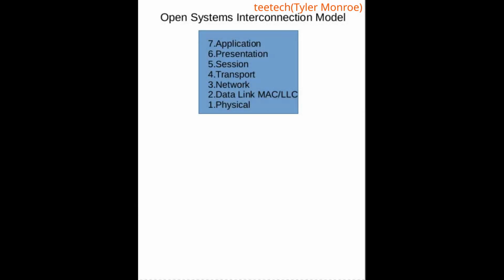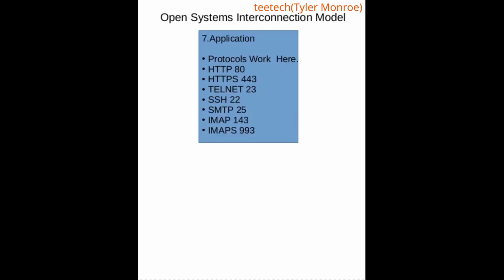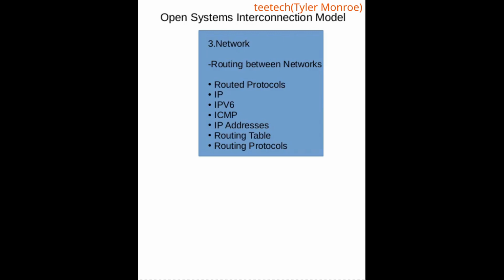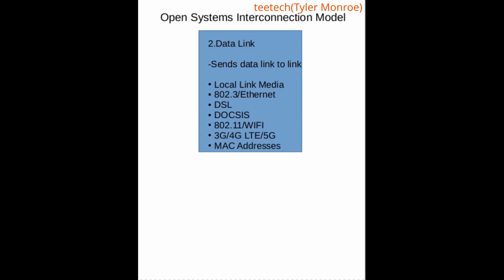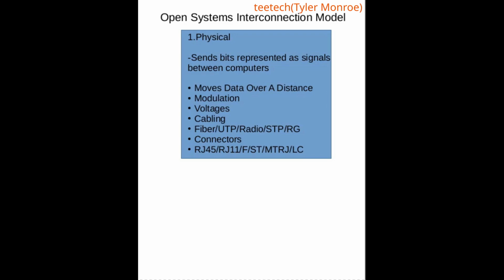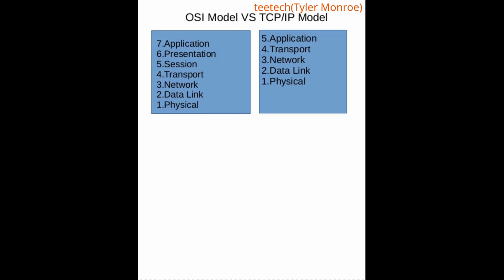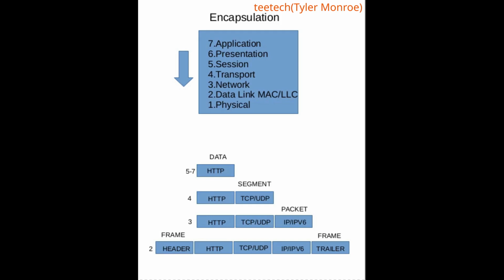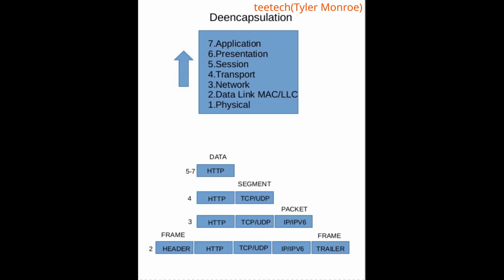OSI TCP/IP Model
Resources